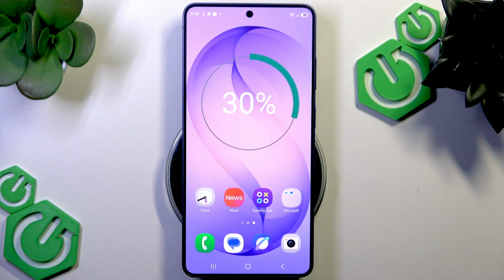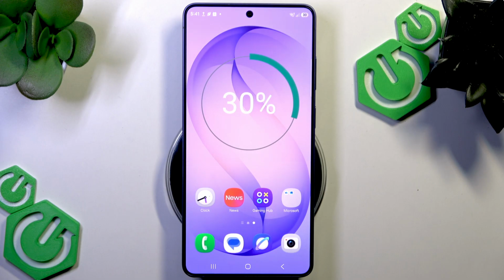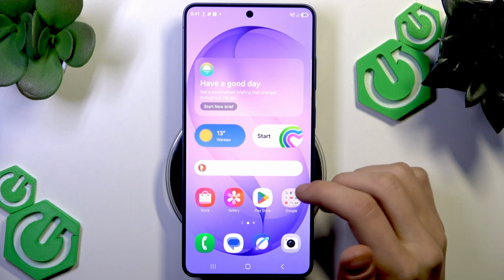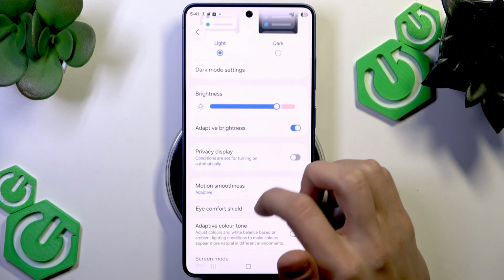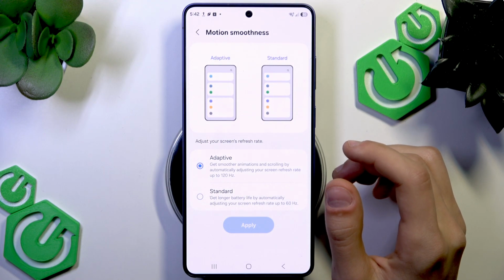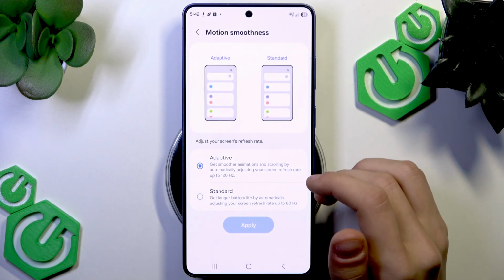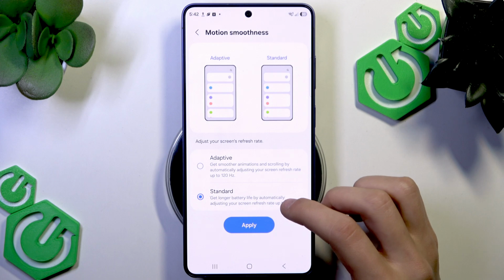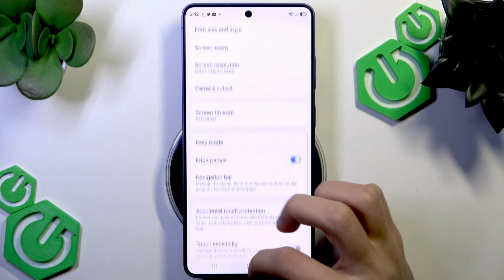SAMSUNG Galaxy S26 Ultra – How to adjust adaptive refresh rate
In this short video I show how to adjust the adaptive LTPO refresh rate on the SAMSUNG Galaxy S26 Ultra. You will learn exactly where to find the setting, how to switch between Adaptive and Standard modes, and what each option means for smoothness and battery life. I demonstrate the menu path step-by-step (Settings → Display → Motion smoothness), explain the 1–120 Hz range for Adaptive mode and the 60 Hz limit for Standard mode, and give quick tips when to choose higher refresh for smoother animation or lower for better battery.

How to adjust adaptive LTPO refresh rate on SAMSUNG Galaxy S26 Ultra?
How to set the refresh rate to 120Hz on SAMSUNG Galaxy S26 Ultra?
How to change Motion Smoothness settings on SAMSUNG Galaxy S26 Ultra?

0:00 Introduction
0:09 Open Settings & go to Display
0:26 Select Motion smoothness
0:36 Choose Adaptive (adjusts 1–120 Hz)
0:55 Choose Standard (limits to 60 Hz for battery)
1:17 Summary and final tips